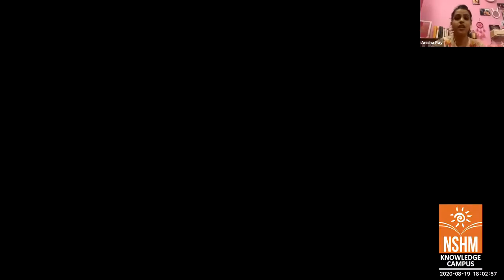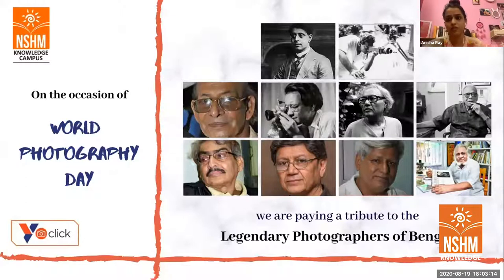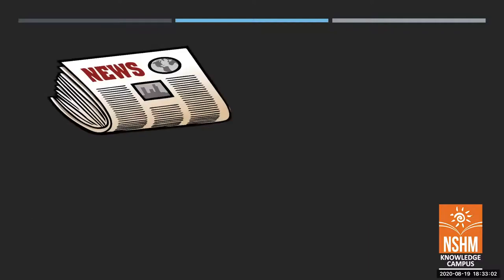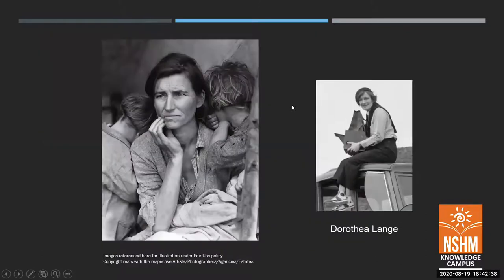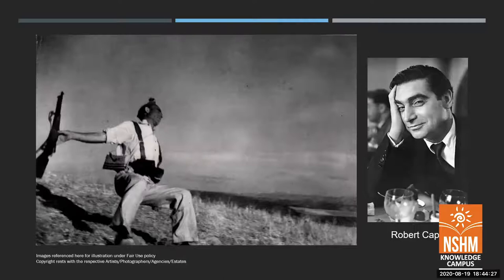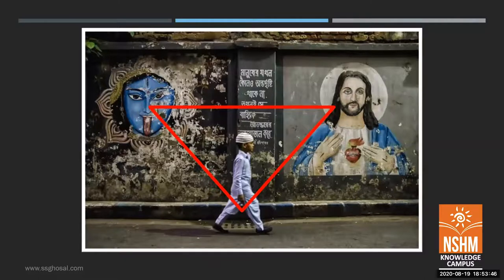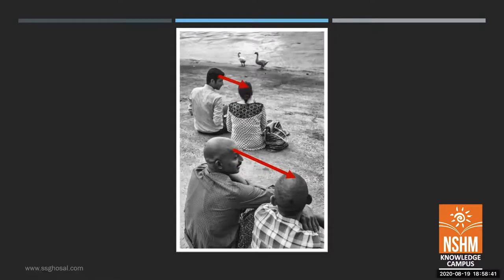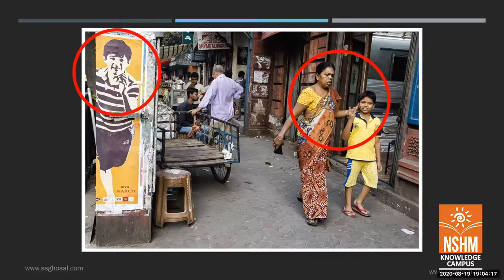Photography Festival Day2 with Soumya Shankar Ghosal